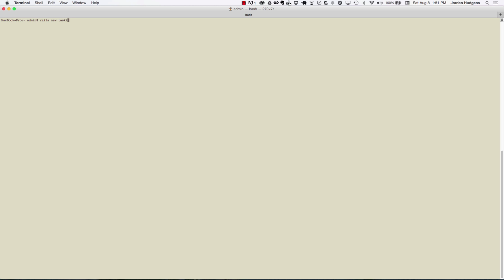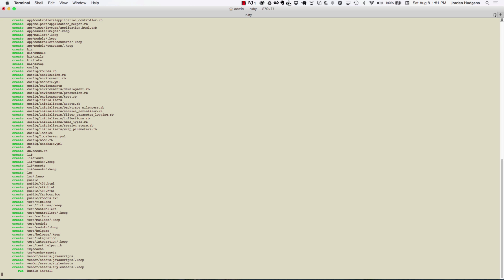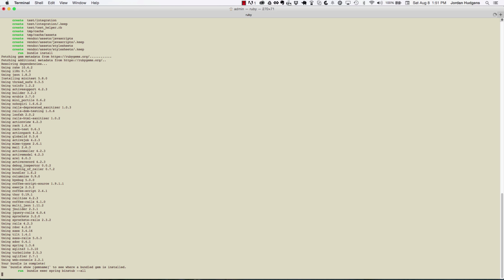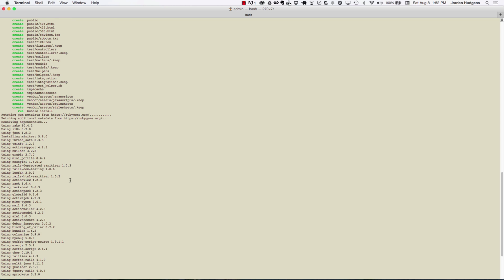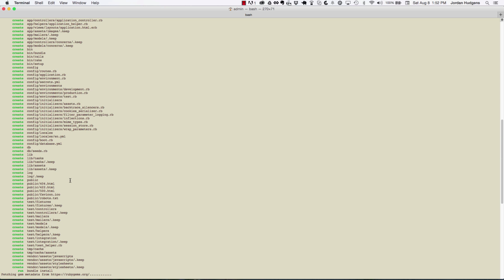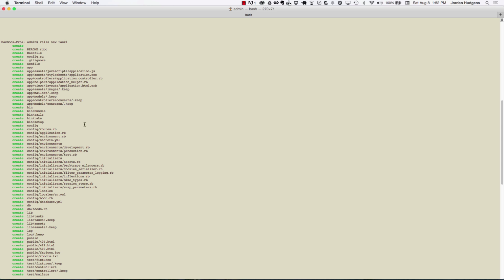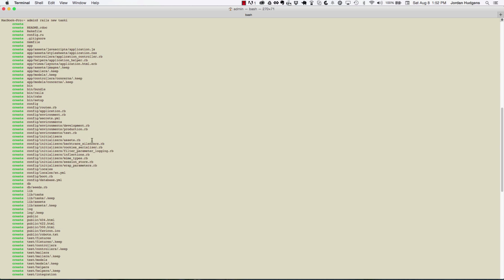Creating a new Rails application from scratch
Follow along with a project based Rails 4 coding course and build a Rails app from scratch.